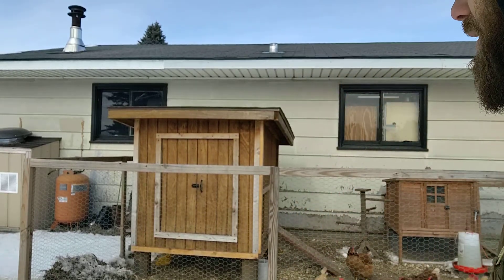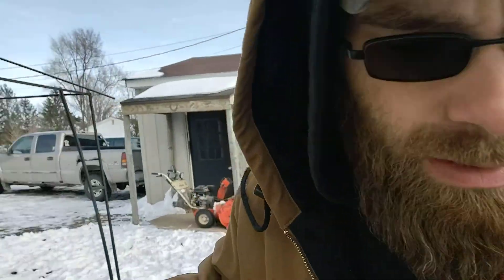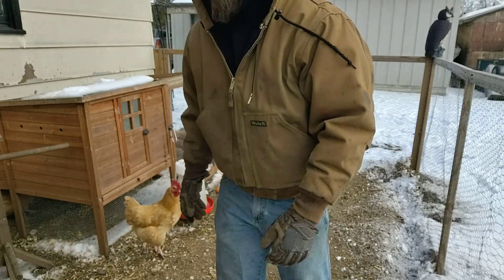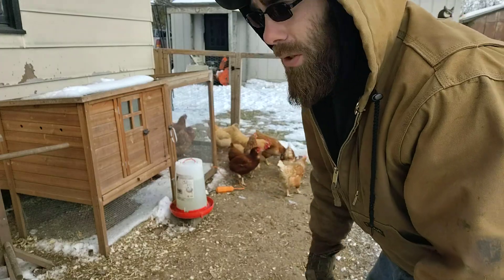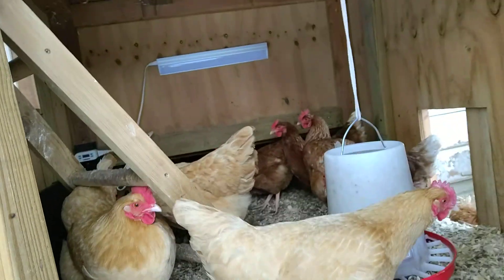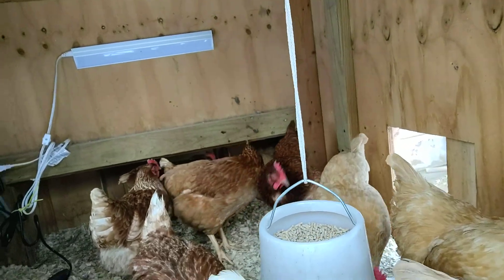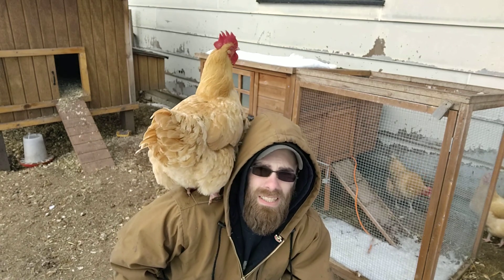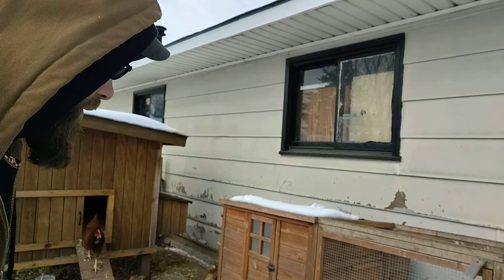Hangin with my chicks 😁